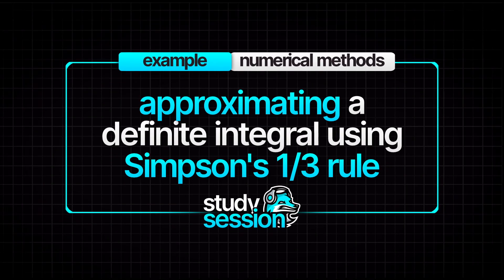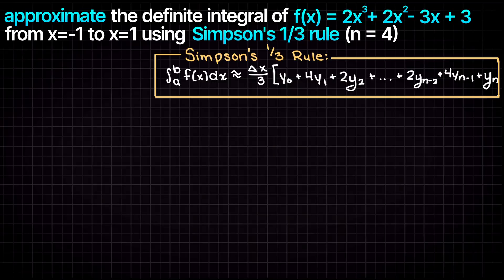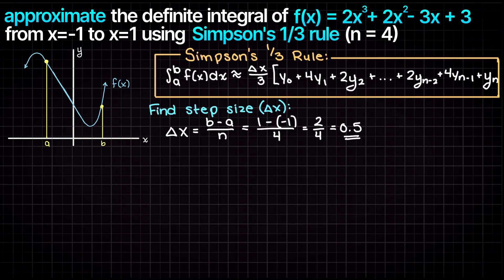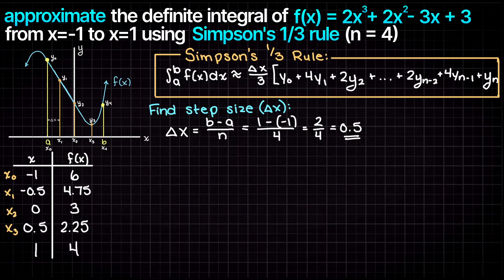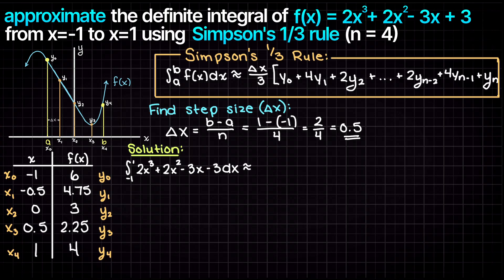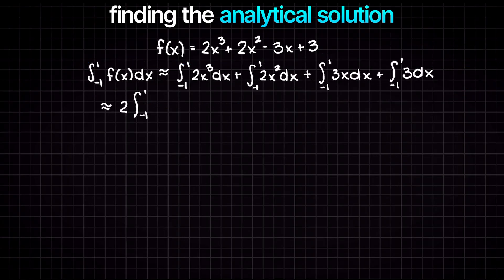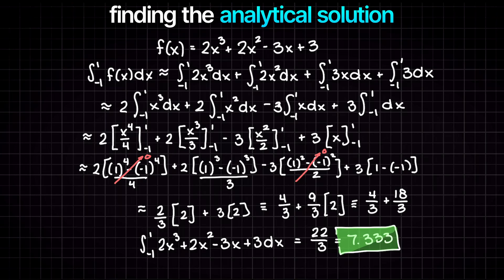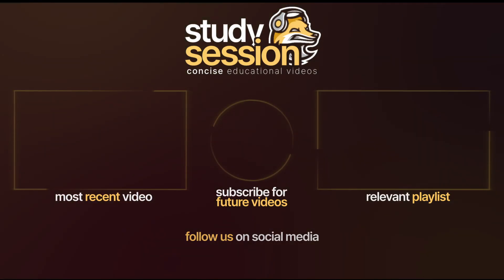Simpson’s 1/3 Rule Example | Numerical Methods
In this video, we're diving into the world of calculus by using Simpson's 1/3 Rule to solve the definite integral of the polynomial function 2x^3 - 2x^2 - 3x + 3 from -1 to 1.

Understanding how to apply numerical methods like Simpson's 1/3 Rule is crucial in solving integrals, especially when dealing with complex functions. We'll break down the step-by-step process to compute the definite integral of this polynomial within the given limits.

Simpson's 1/3 Rule is a numerical technique that approximates definite integrals by dividing the range into equally spaced intervals and using quadratic approximations within those segments. It's a powerful method for approximating integrals when analytical solutions aren't readily available.

Follow along as we explain the formula and demonstrate how to apply Simpson's 1/3 Rule to find the area under the curve of the polynomial function from x = -1 to x = 1. We'll illustrate the calculations and show you how to obtain an accurate estimation of the definite integral.

This timeline is meant to help you better understand how to solve a Simpson’s 1/3 rule problem:
0:00 Introduction
0:12 Recall Simpson's 1/3 Rule Theory
0:43 Approximating a definite integral with Simpson's 1/3 Rule
4:01 Outro